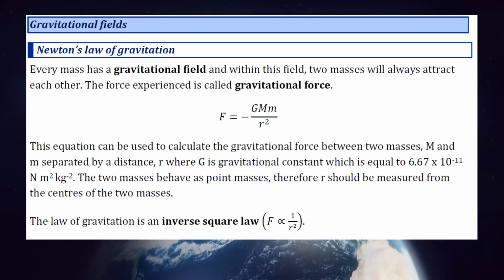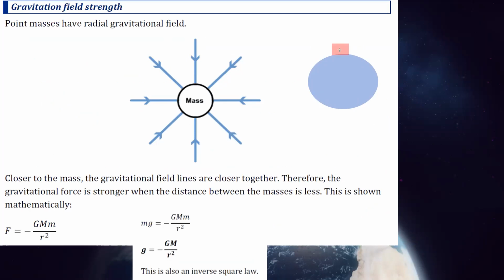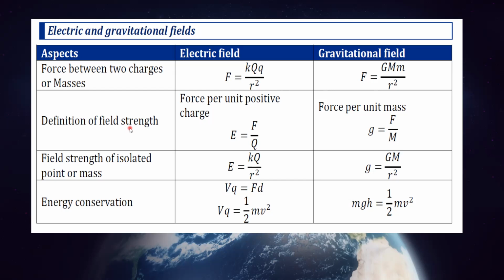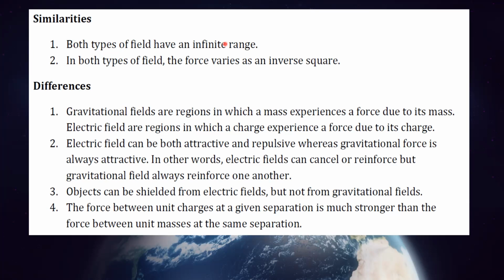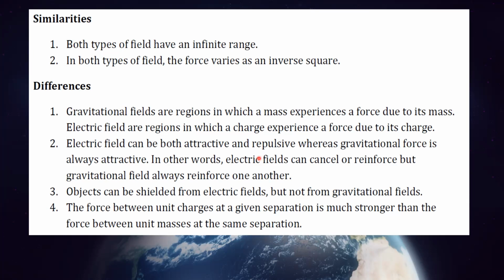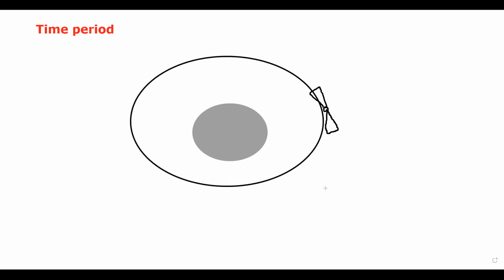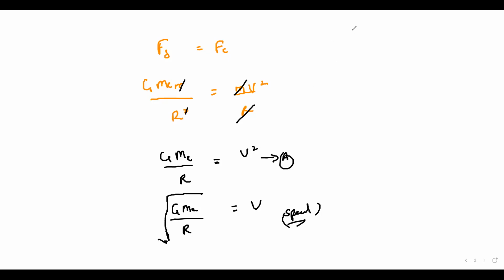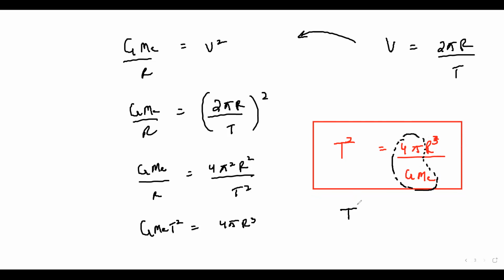Astrophysics and Cosmology Lesson 7d